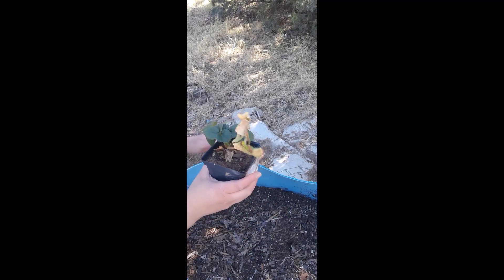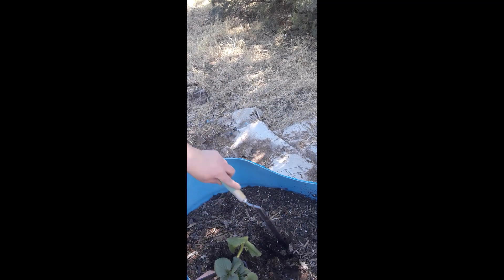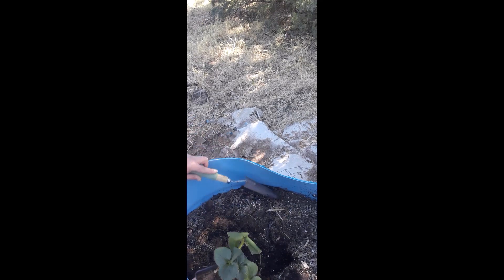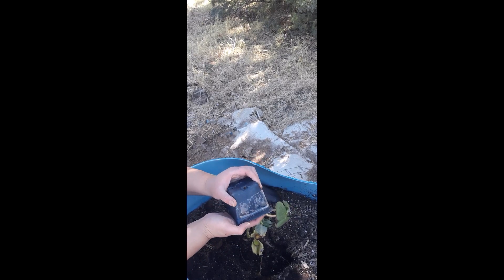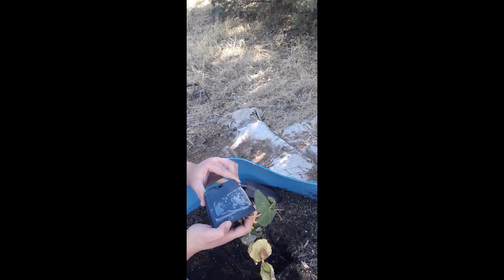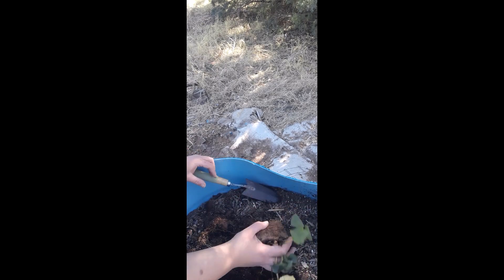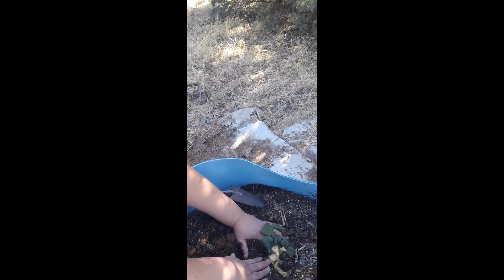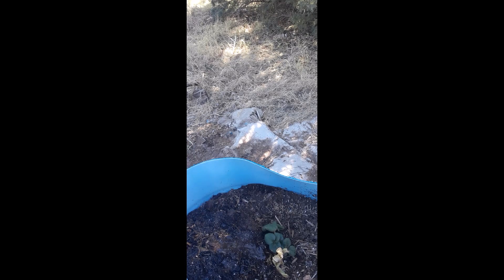Transplanting Chandler Strawberries